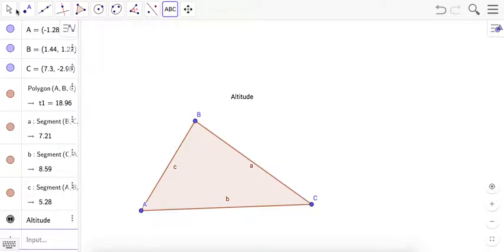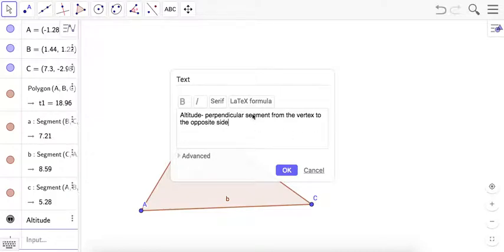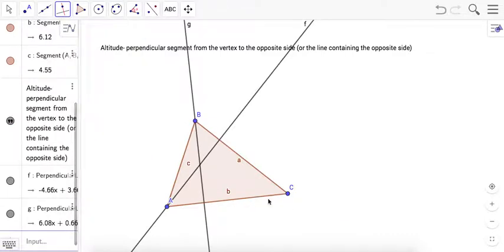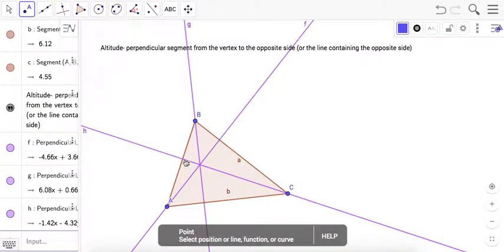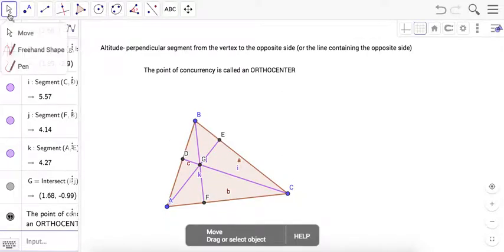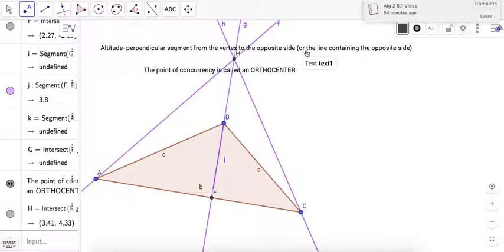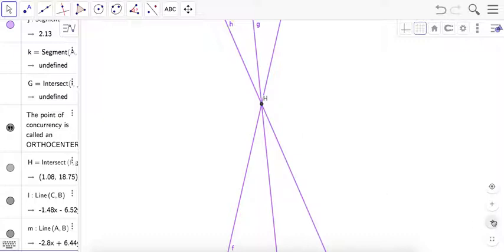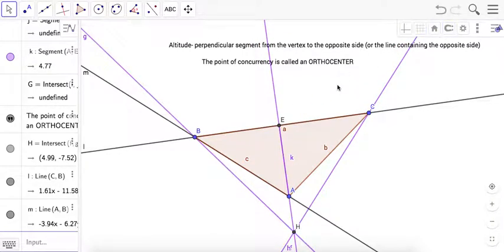Geom 6.3 Orthocenter Video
Big Ideas Geometry Altitudes and Orthocenter of a Triangle